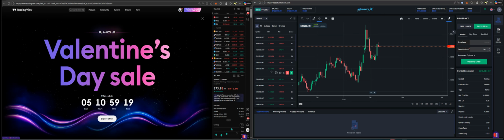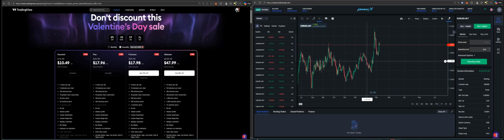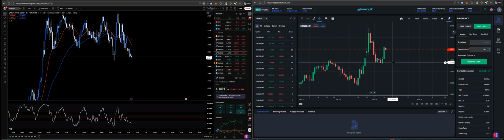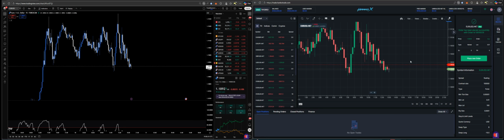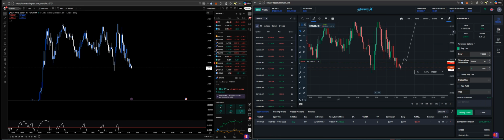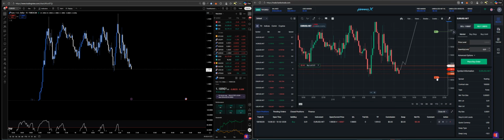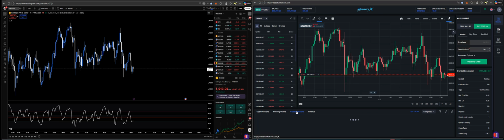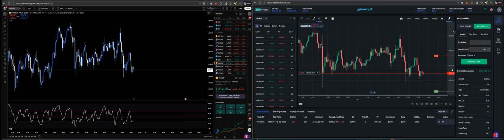Hankotrade Trade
Setting stop loss and Take Profit